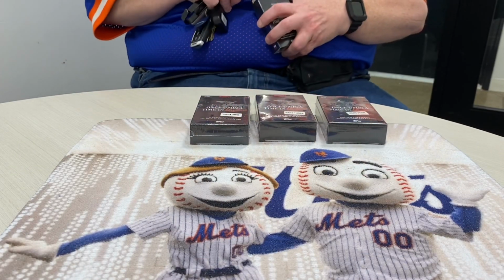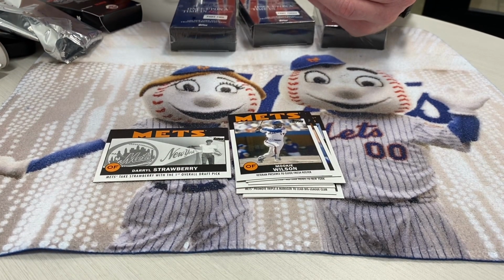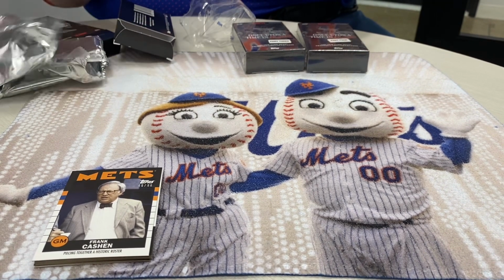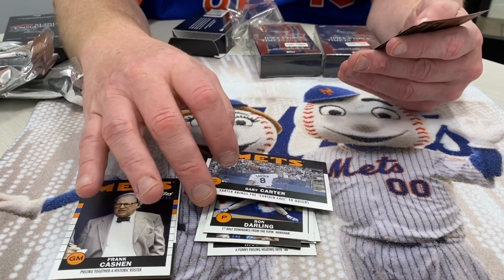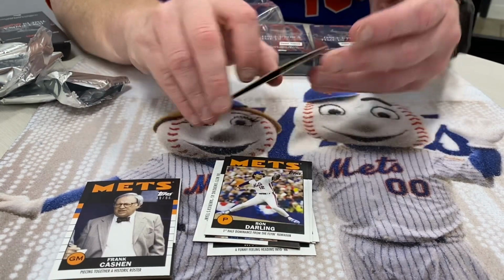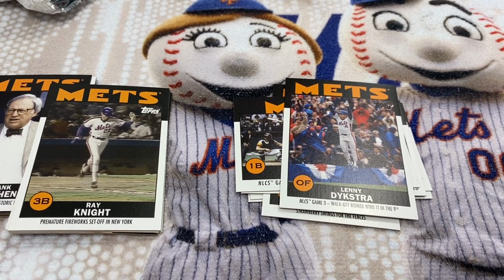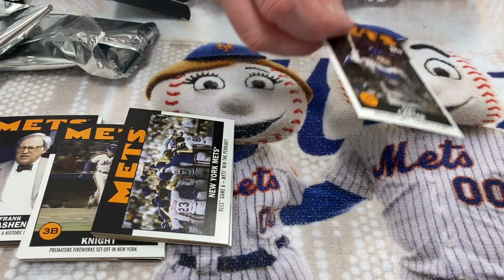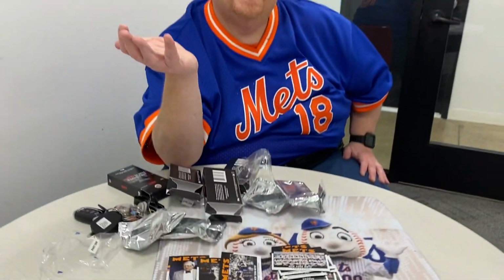Once Upon a Frank in Queens - 1986 NY Mets Card Break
We have @NJTank join us in Duggs Den to break open his special Once Upon a Time in Queens baseball cards showcasing the 1986 World Series Champion New York Mets.